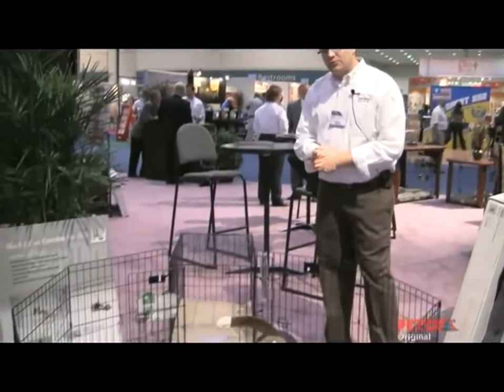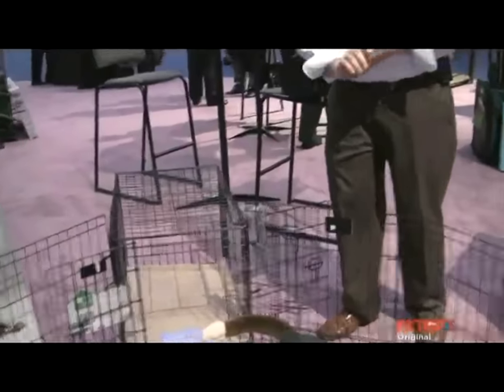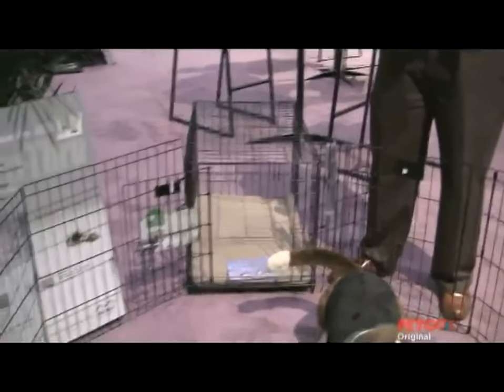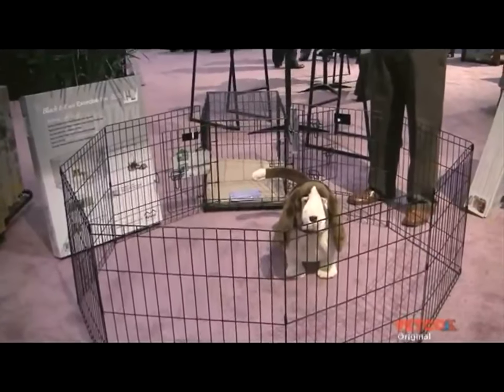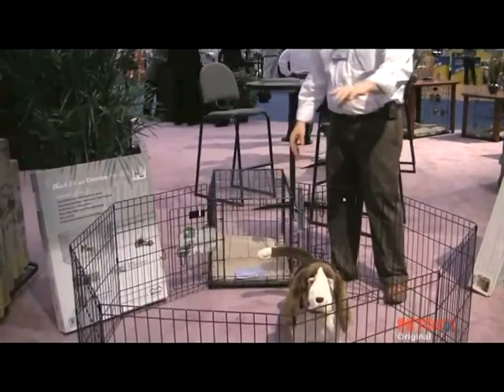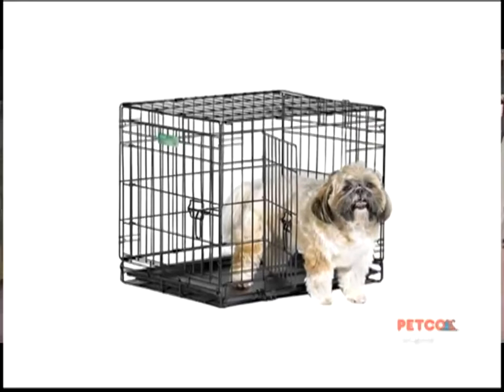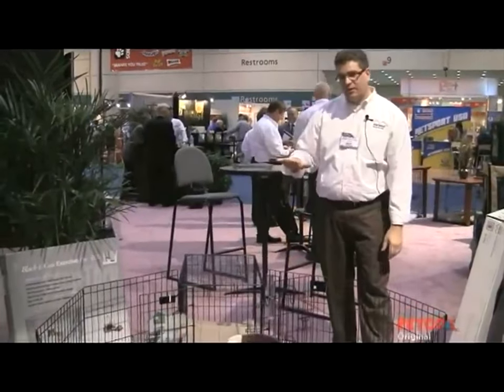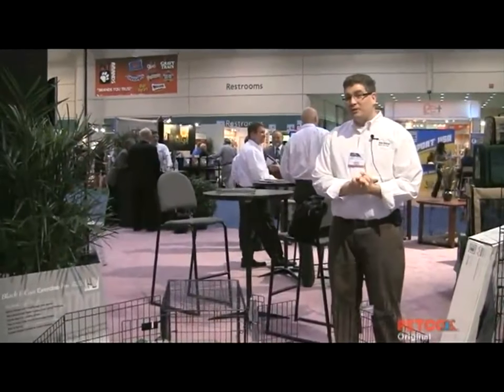iCrate Double Door Folding Dog Crates by Midwest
Representative from Midwest showing the operations of the iCrate Double Door Folding Dog Crates by Midwest.